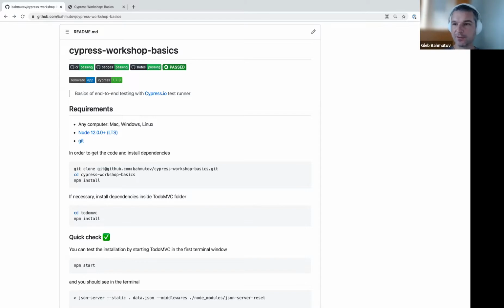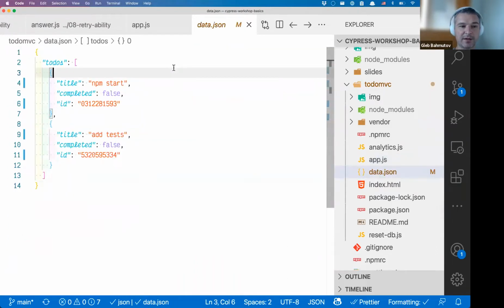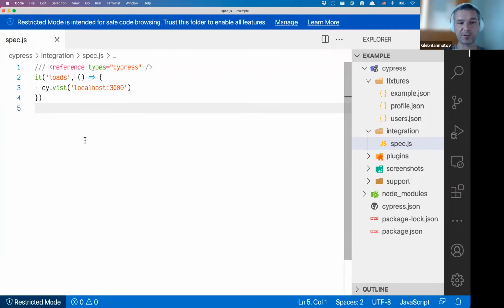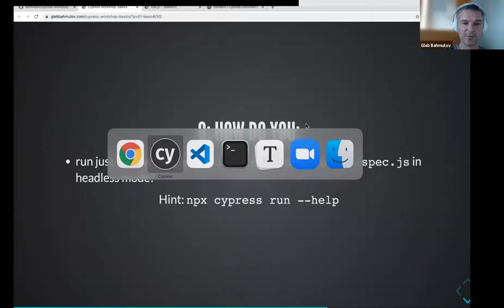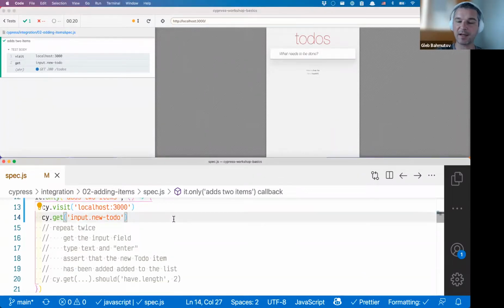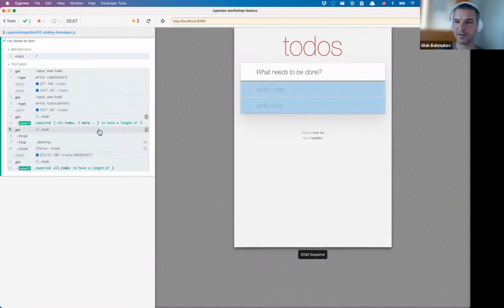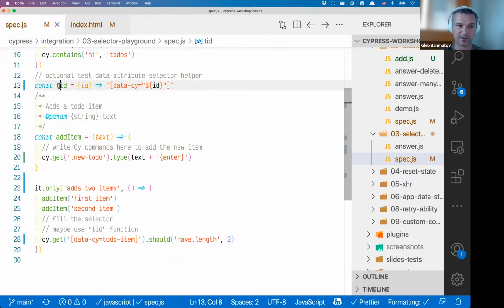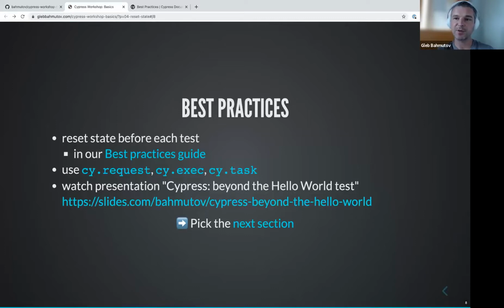Workshop: Cypress basics, tips & tricks, part 1 | Commited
An introduction to using Cypress to write end-to-end web application tests.
This will be an online workshop, with links set up by CommitEd. I will show how to write Cypress tests for the example application and will explain the principles behind Cypress testing. By following along and writing the tests every participant will get hands-on knowledge and experience with using Cypress to test modern web apps.